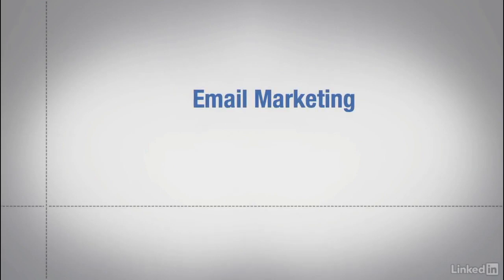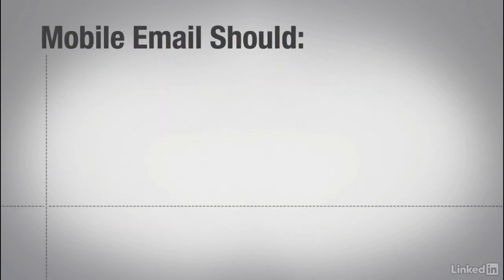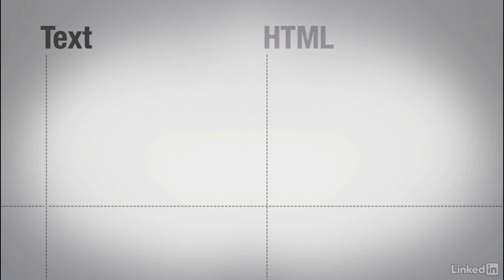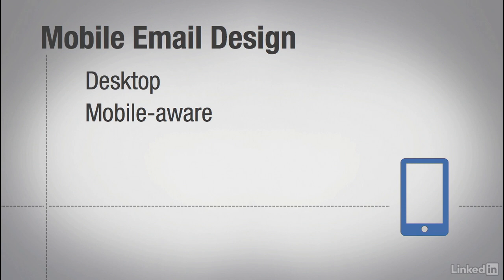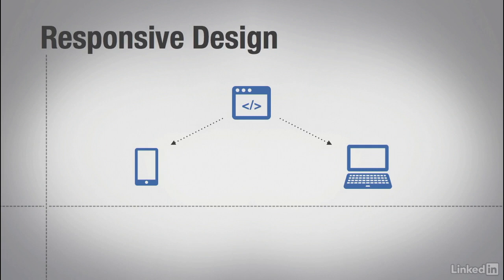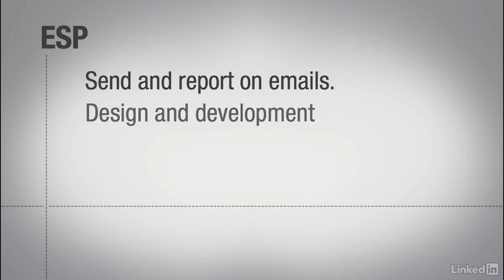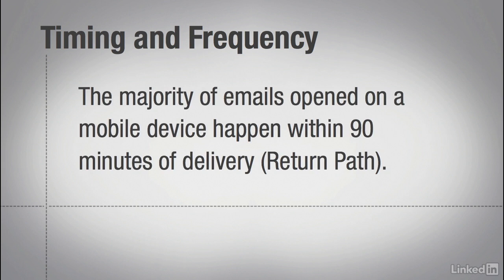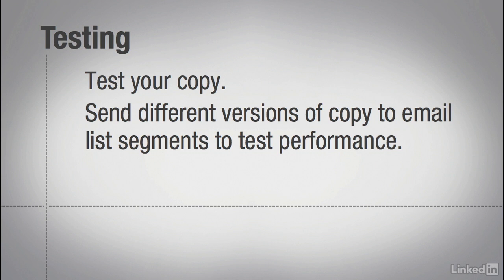Mobile Marketing Foundation: Optimizing your email for mobile